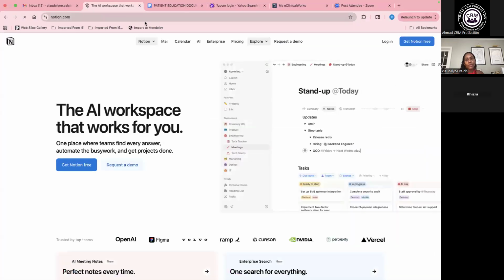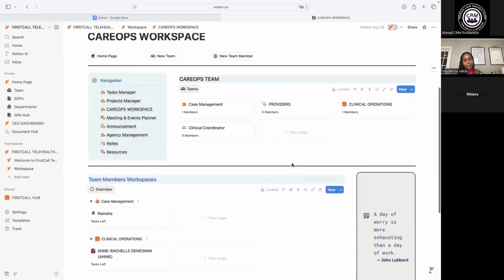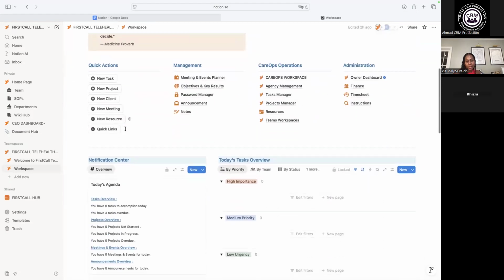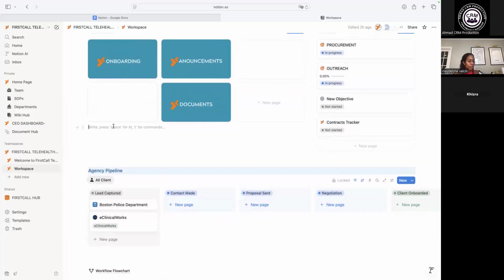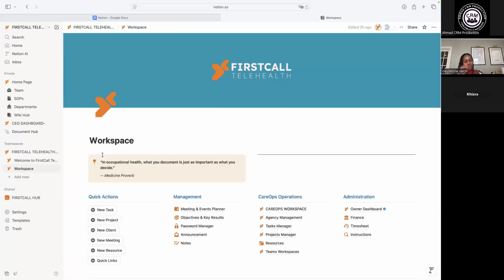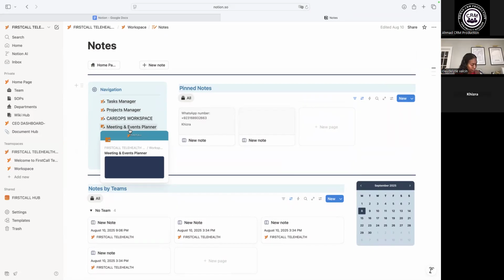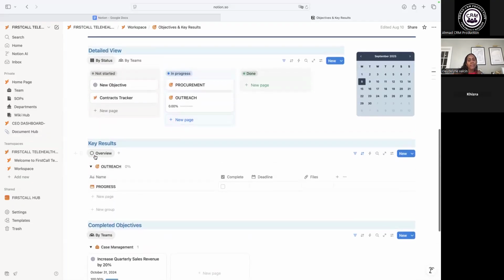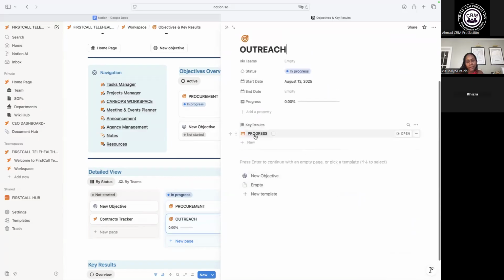Client Notion meeting | Ahmad CRM Production